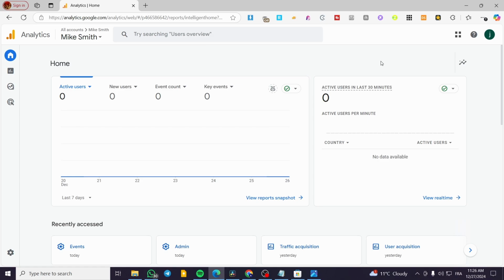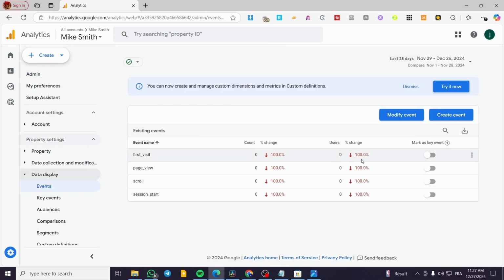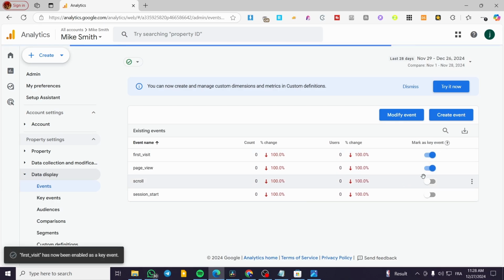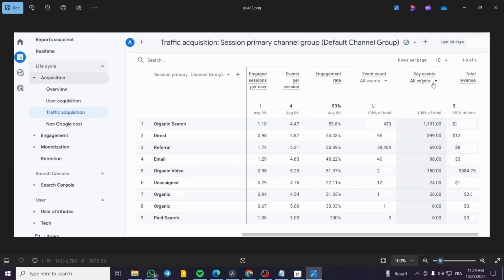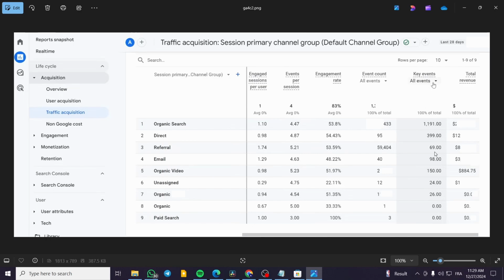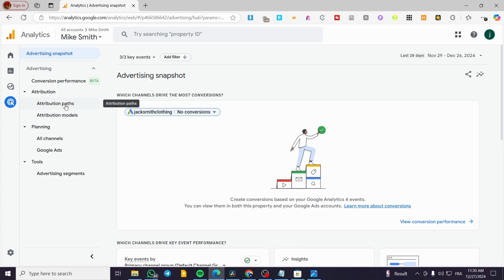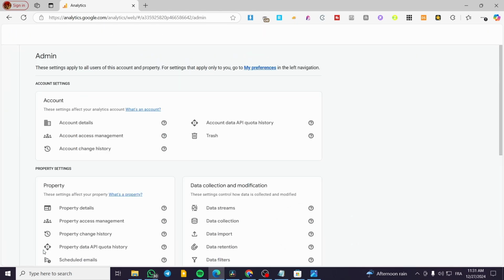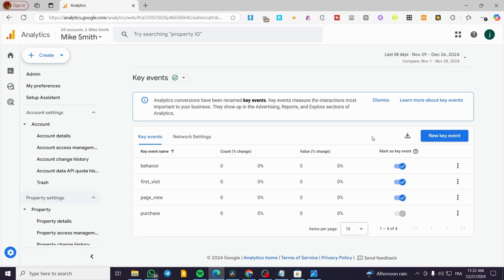Key Events & Conversions in GA4 (2025) 🔍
👉 In this tutorial, we will show you how to track key events and conversions in Google Analytics 4 📊 Learn how to create custom events and track them effectively for beginners 🚀 Watch now to optimize your analytics strategy!